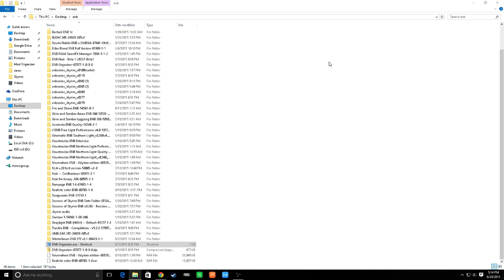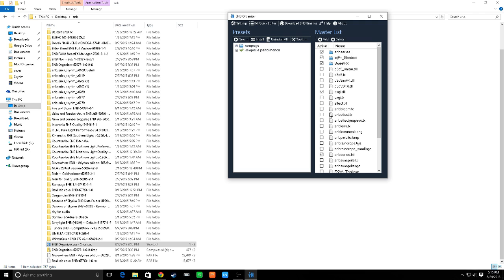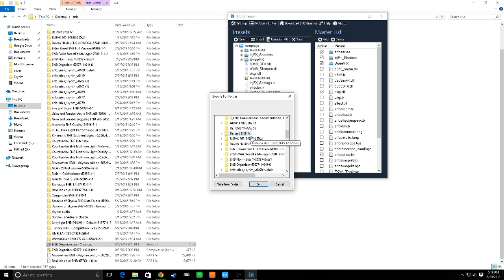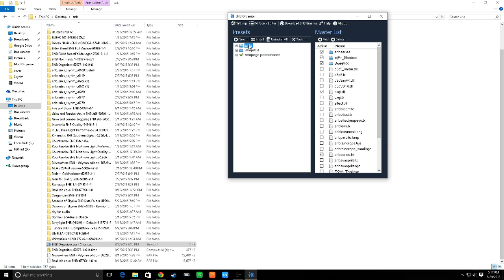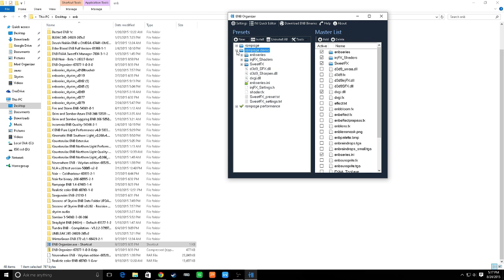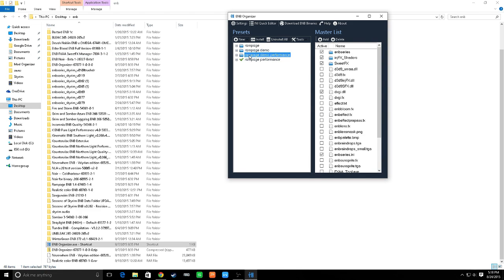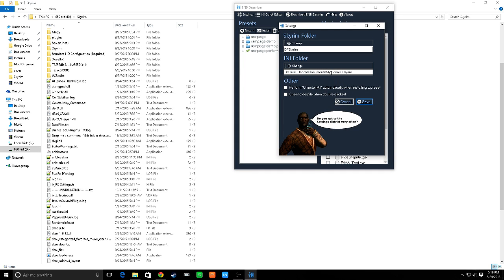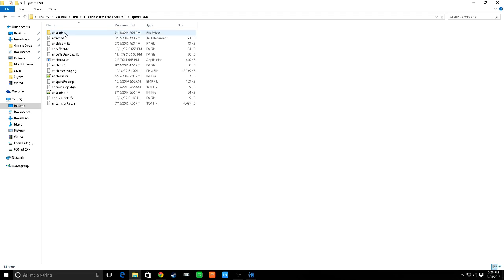ENB Organizer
short tutorial on how to use/setup enb organizer -- Watch live